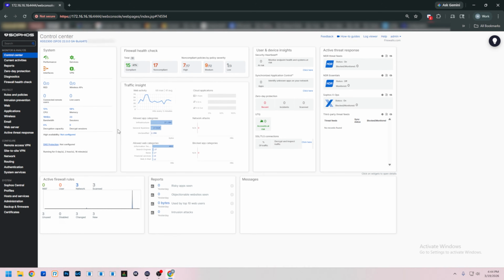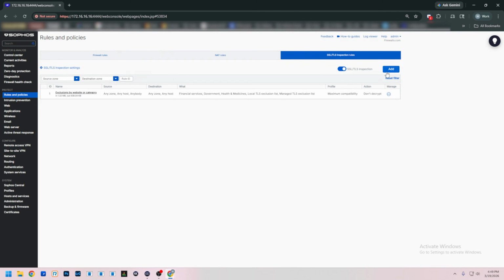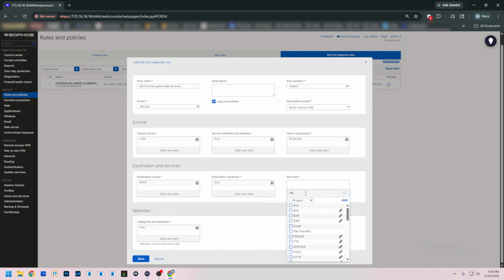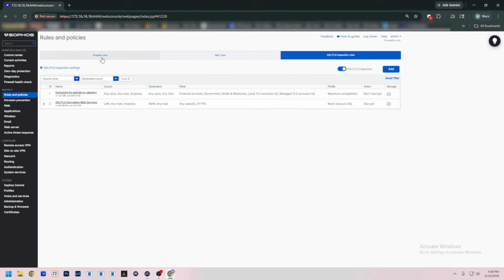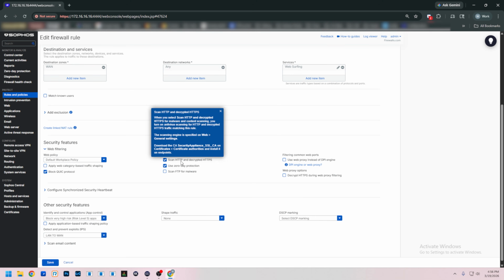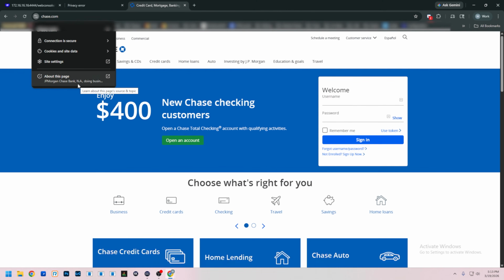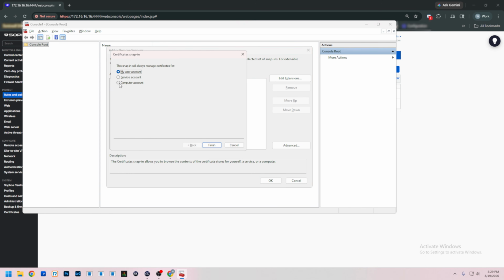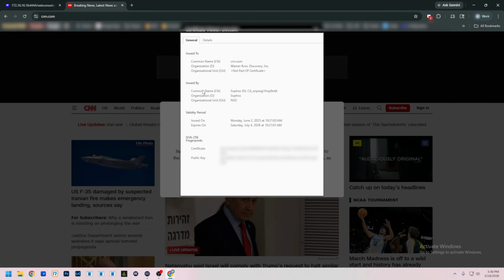Sophos Tutorial: How to Setup SSL/TLS Inspection on Sophos Firewall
In this video, we’re walking through a complete setup of SSL/TLS Inspection on the Sophos XGS 2300. We’ll show you how to leverage the Xstream Architecture to decrypt, scan, and re-encrypt traffic without killing your network performance.

[Timestamps]
0:00 The Encryption Blind Spot
0:26 Xstream Architecture: CPU vs. NPU
1:13 Creating SSL/TLS Inspection Rules
2:50 Enabling Decrypted Traffic Scanning in Access Rules
3:38 Installing the CA Certificate